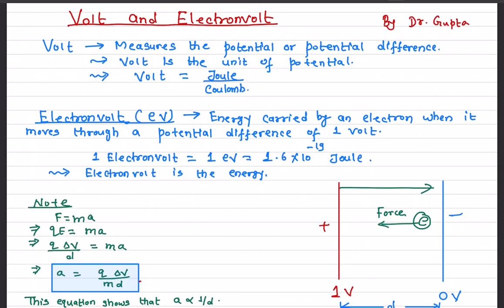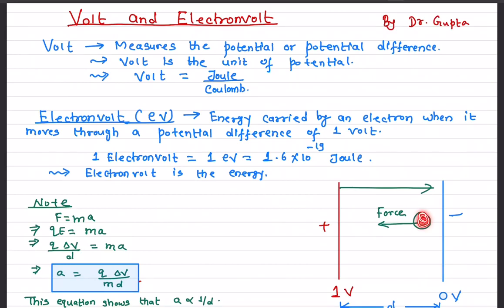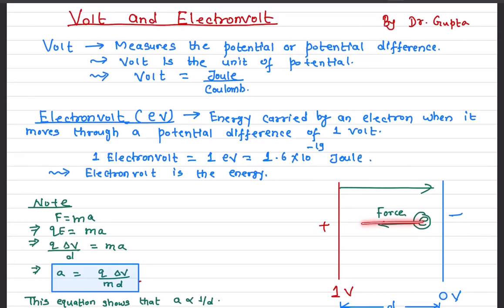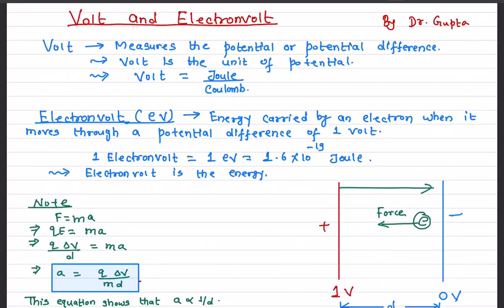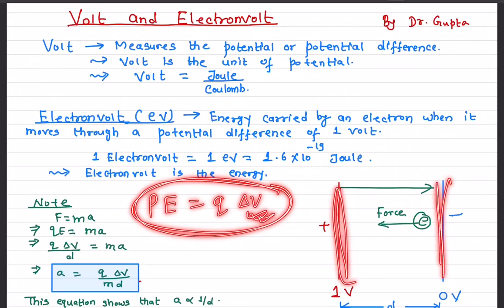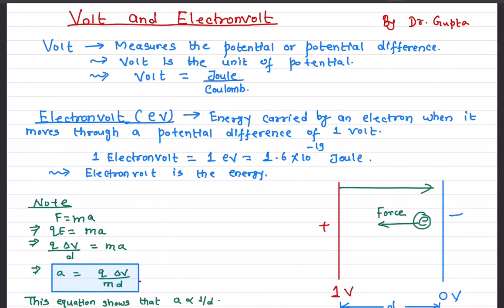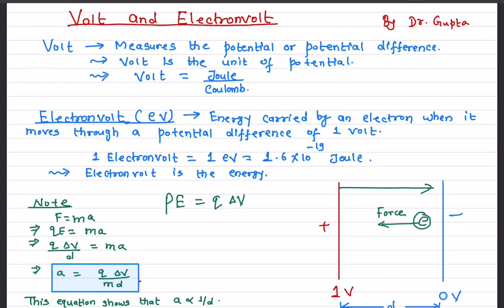Volt and Electronvolt # Lecture 5